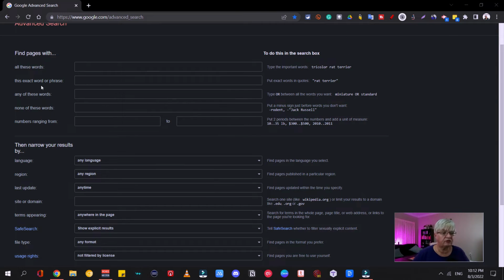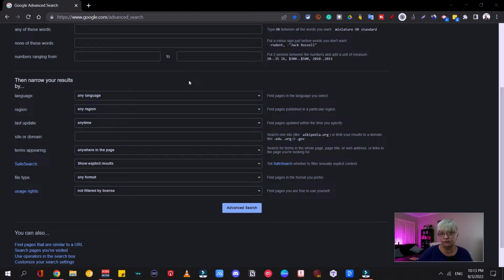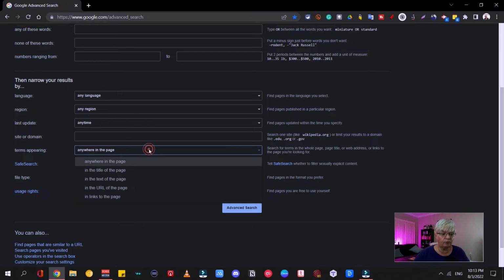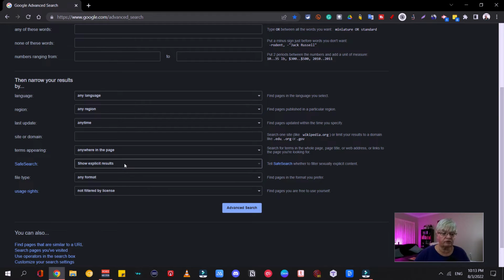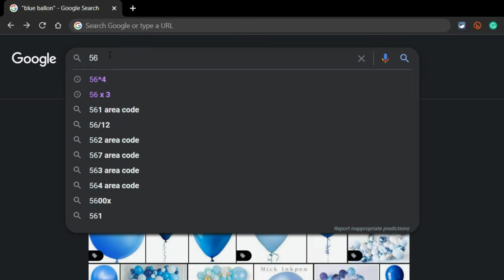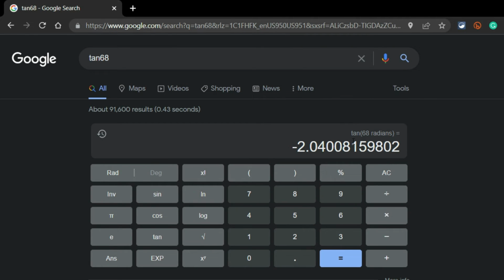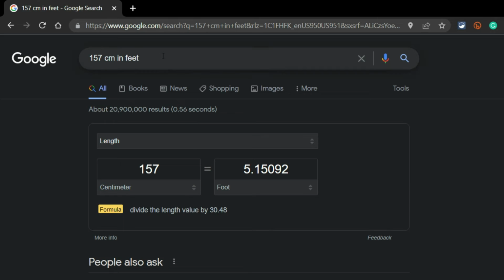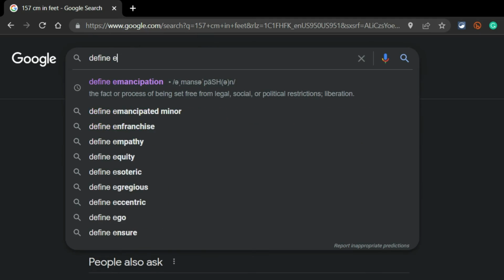Tired of Searching Forever? Tips for improved search results!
Searching the internet can be exhausting. Finding exactly what you need is not easy, but today I will share some tips that will help you find what you are looking for.

Looking for a podcast host of your own? Following this link to Buzzsprout gets you a $20 Amazon gift card if you sign up for a paid plan, and helps me out cover the cost of my hosting as well.